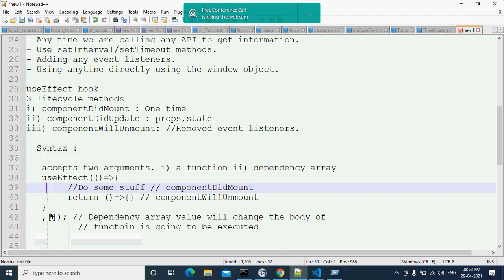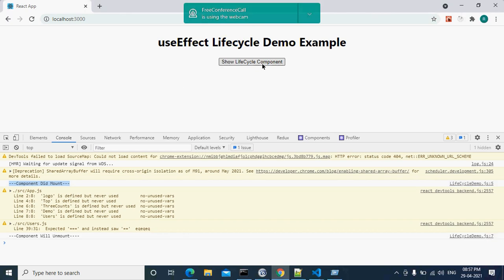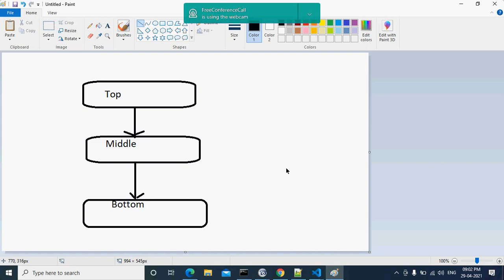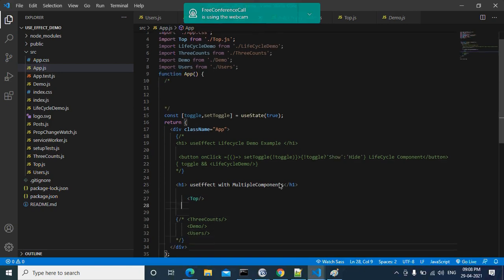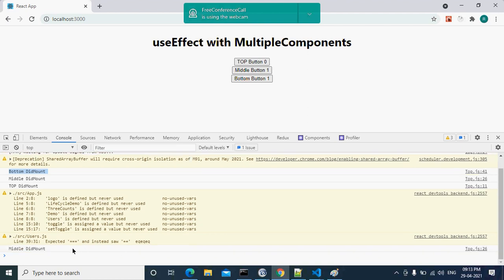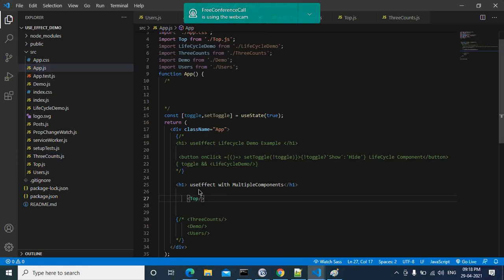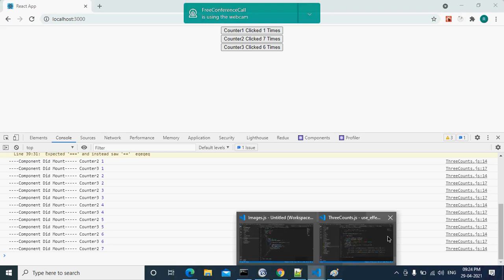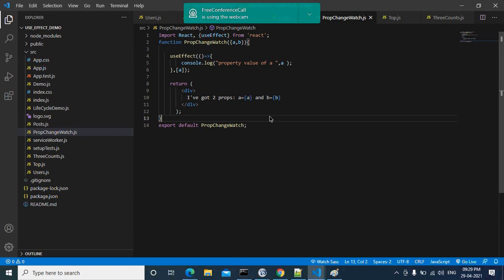react class 4